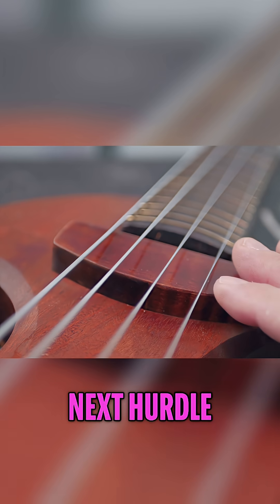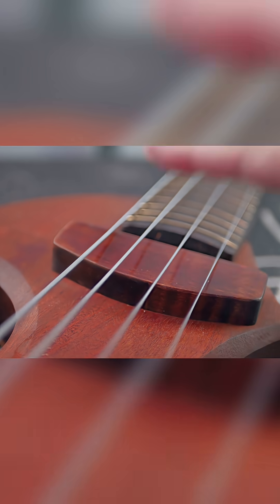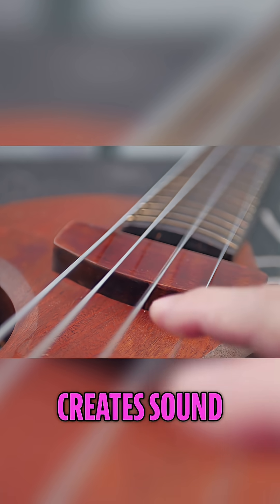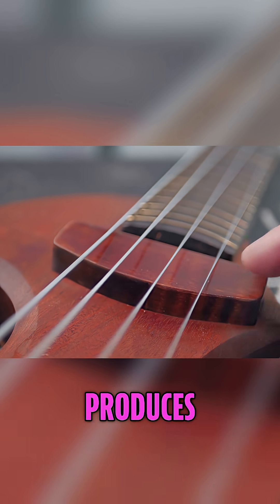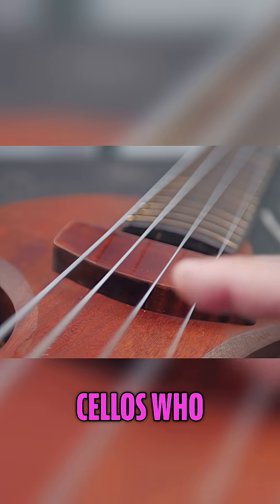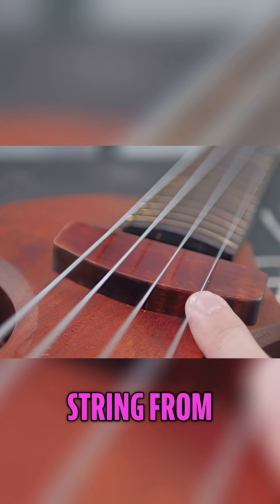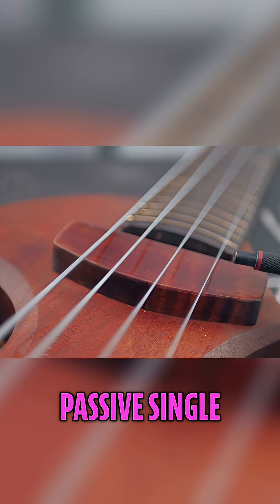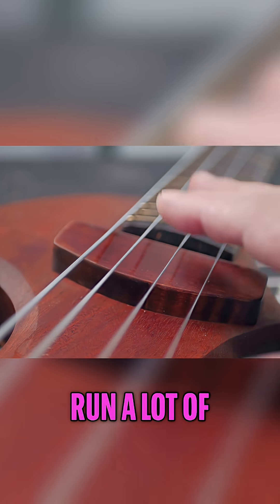Pickup Problems: How Bowed Instruments Challenge Sound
We dive into the challenge of pickups for bowed instruments. Discover how oval string oscillations affect magnetic flux and why standard pickups struggle. Learn about Ned Steinberger's innovative solution and our approach to overcoming this issue using a hot pickup and amp gain.